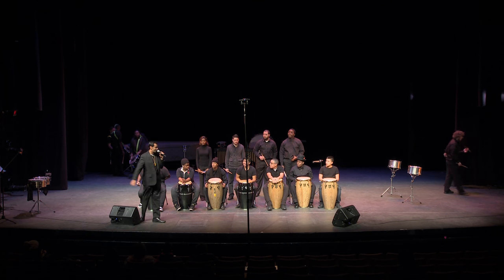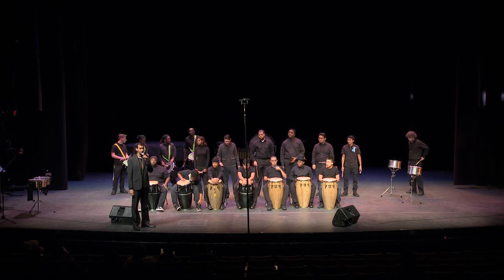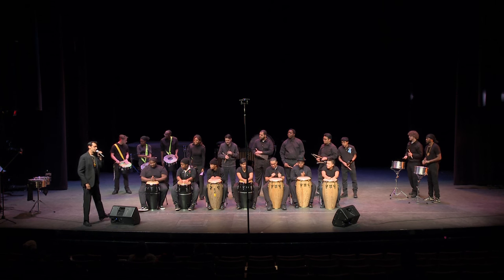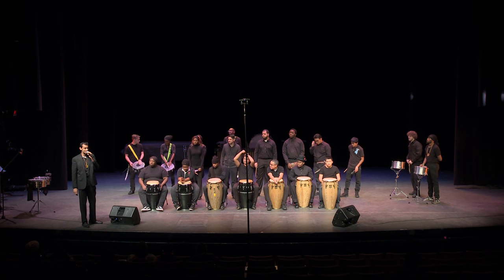Percussion Ensemble (Fall 2014)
The QCC Percussion Ensemble presents two works from different traditions on their first concert under the direction of Dr. Neeraj Mehta, Assistant Professor of Music at QCC. Stridulations, the first work on the concert, is written by Billy Martin, drummer of the jazz-funk trio Modesky, Martin & Wood, and uses graphical notation to evoke music that is reminiscent of avant-garde composers John Cage and Morten Feldman. In the multi-movement work, members of the ensemble present their collective interpretations across a wide selection of percussion instruments and found objects. Following Stridulations, the ensemble performs Los Dandies, a traditional Comparsa that comes from the streets of Havana, Cuba during carnival time and combines vocals with intricate polyrhythms that have their roots in Afro-Cuban folkloric drumming.